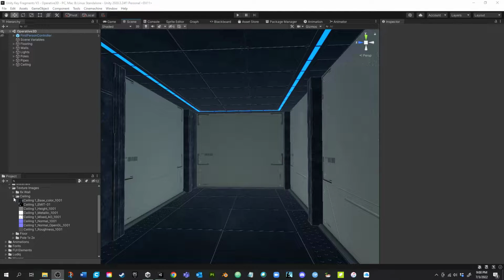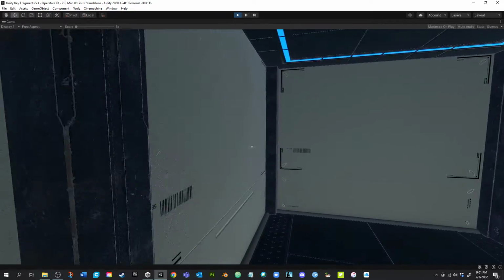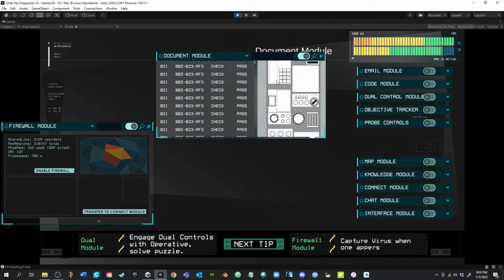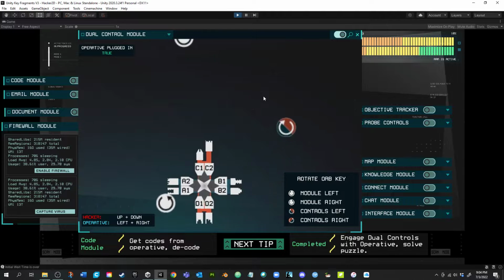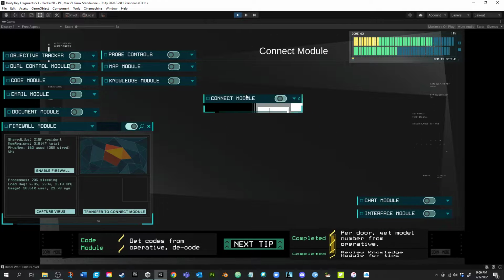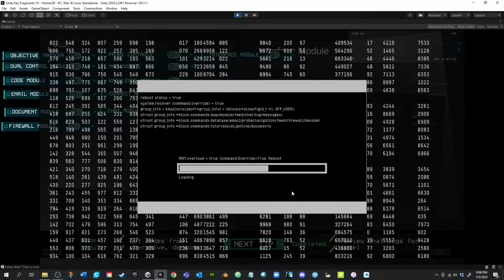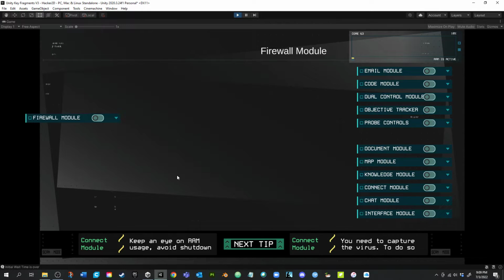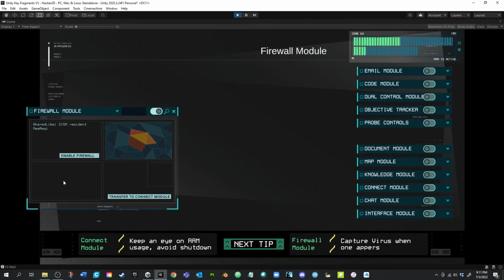Dev Log #1 - July 3 - 2022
My first published dev log.

Still a long ways to go. Not a bad start though.